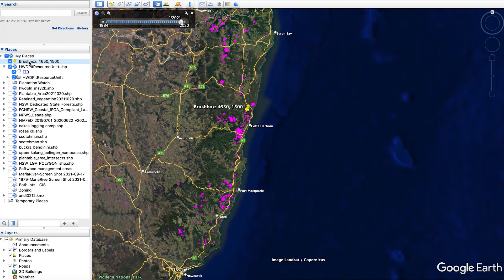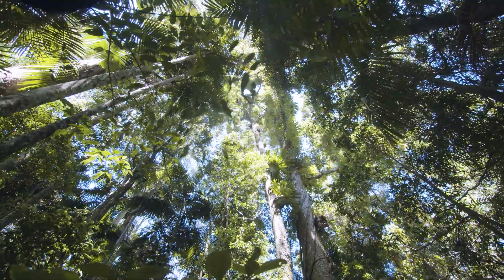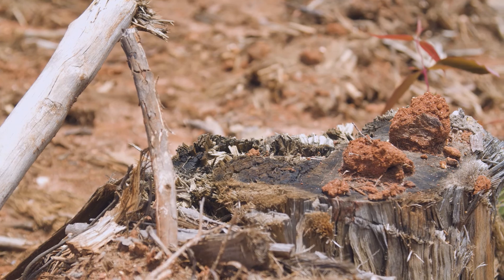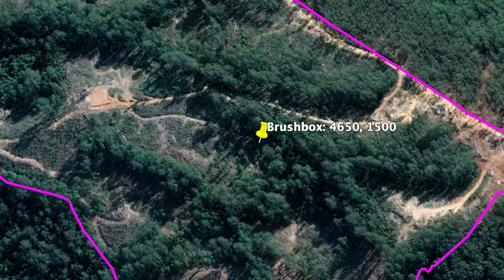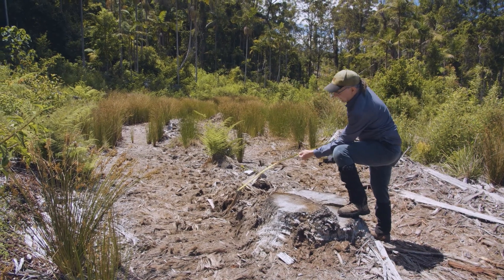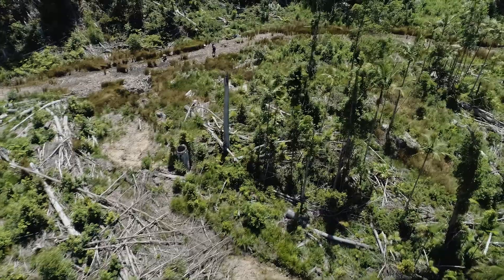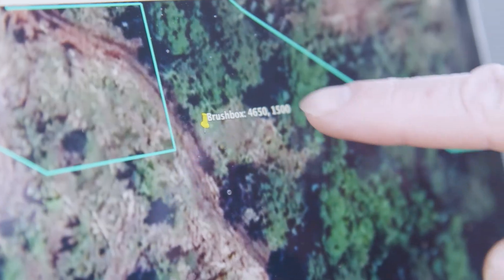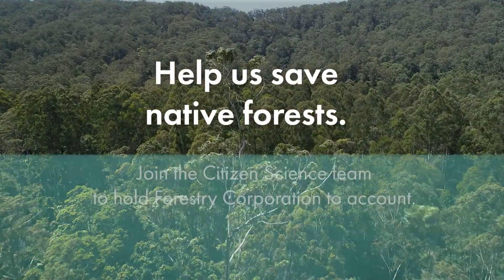Citizen Science to Save Native Forests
Citizen science is playing a vital role in exposing the destruction of native forests in NSW.  Find out how you join our campaign to protect native forests by taking part in Bob Brown Foundation's citizen science program.

With special thanks to cinematographer and video editor Ryan Jasper.